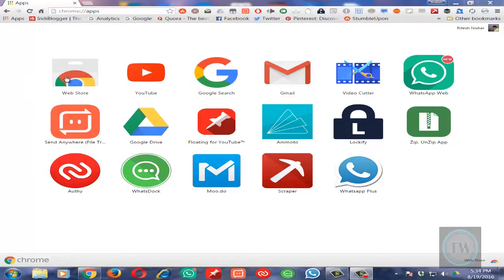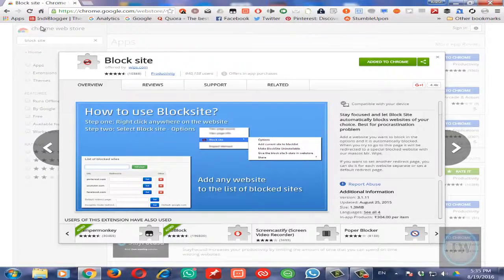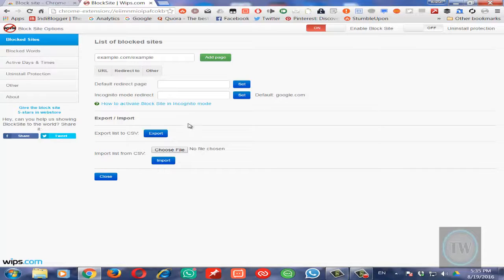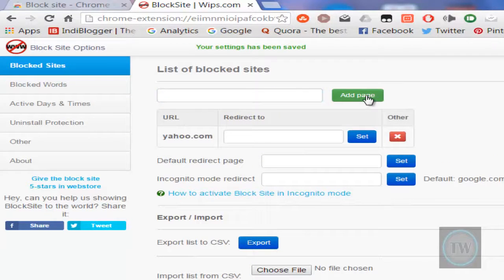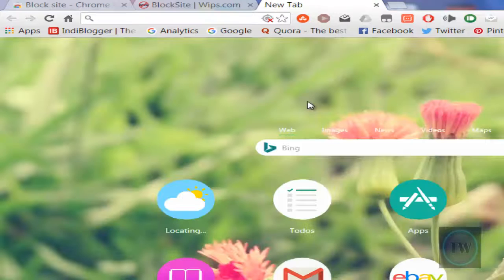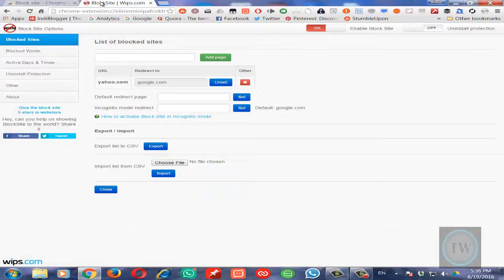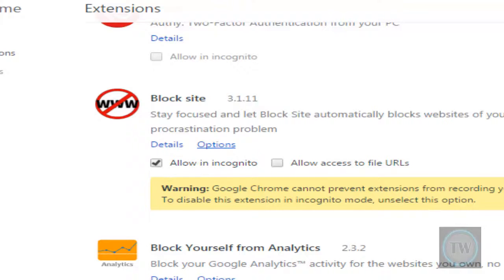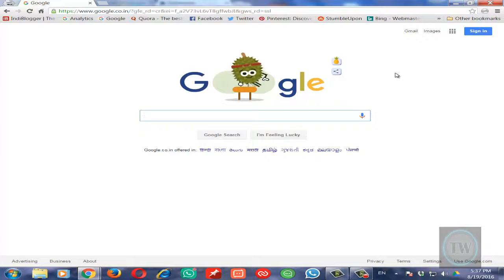How to block and redirect a website in chrome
This is a tutorial on how to block and redirect a website in chrome.